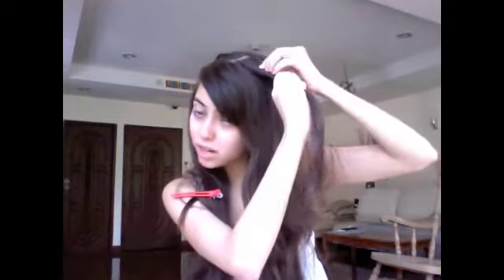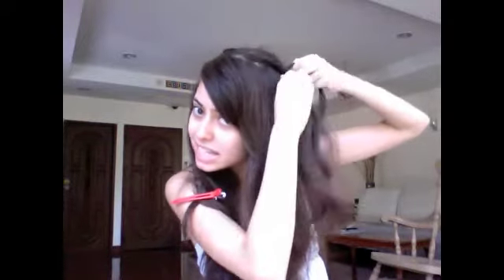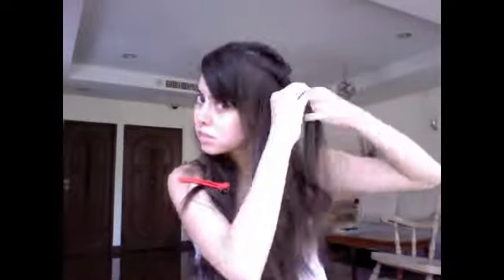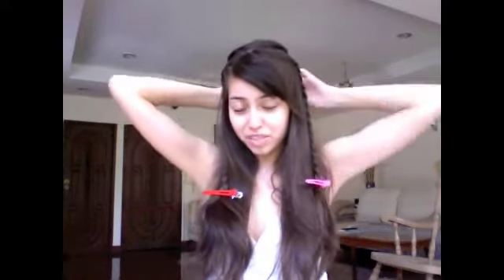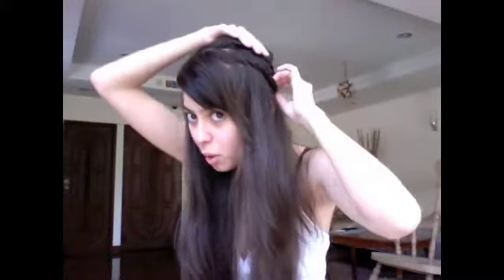Serana from Skyrim Inspired Hairstyle Video Tutorial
Here's Serana's hairstyle from Skyrim, hope you enjoy :)